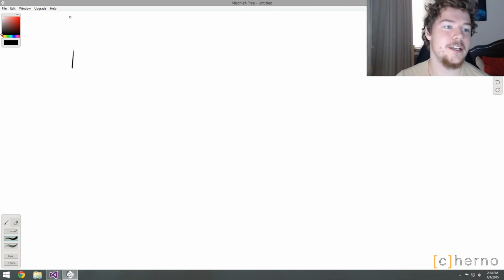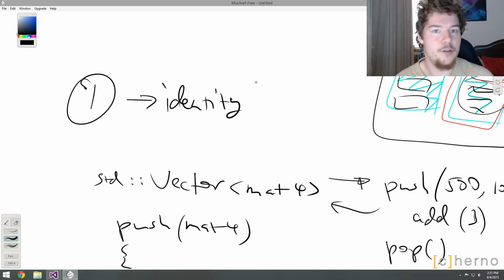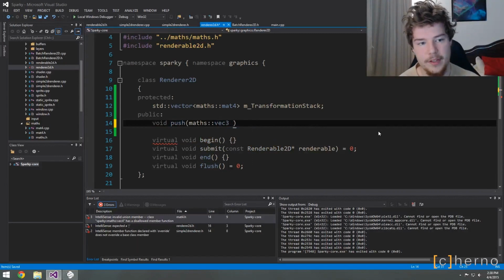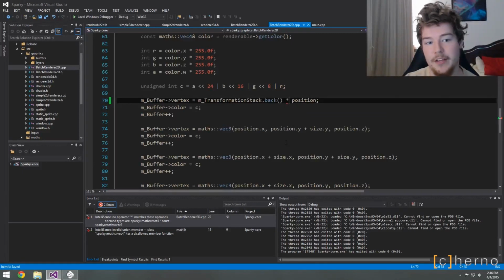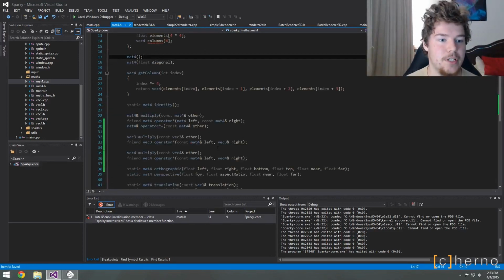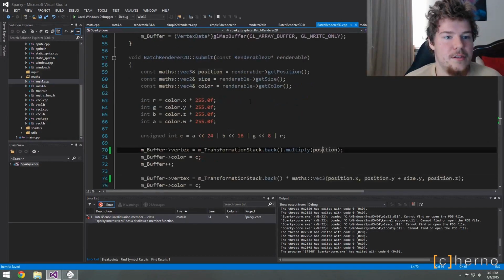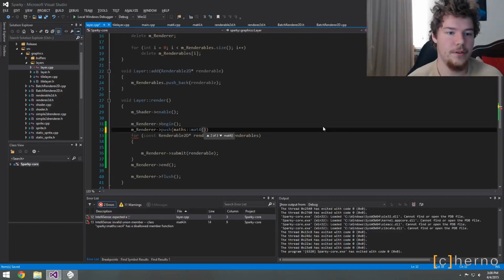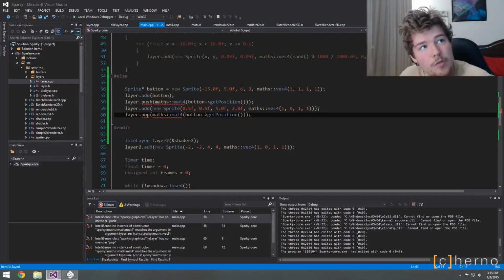Ep. 12: Transformation Stack - Sparky Engine (How To Make a Game Engine)